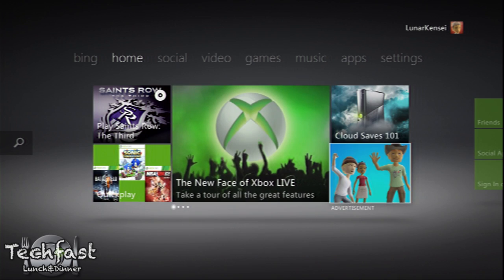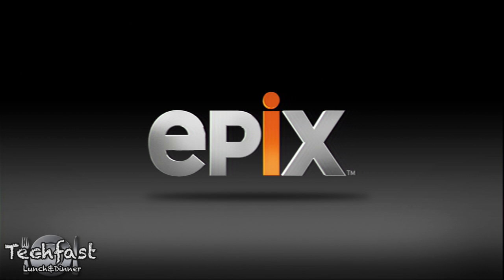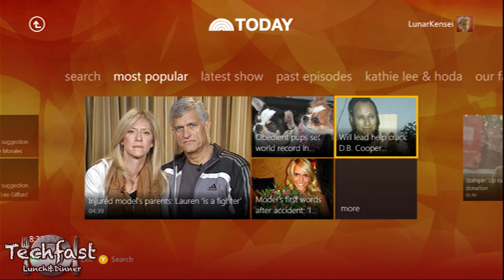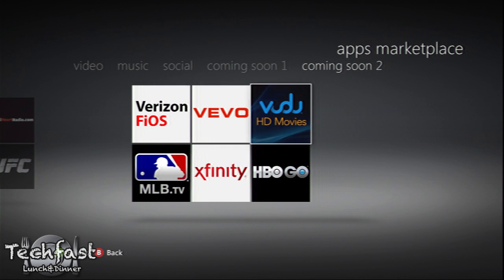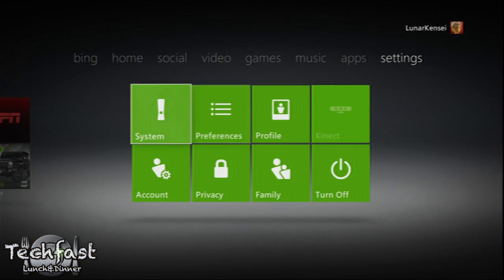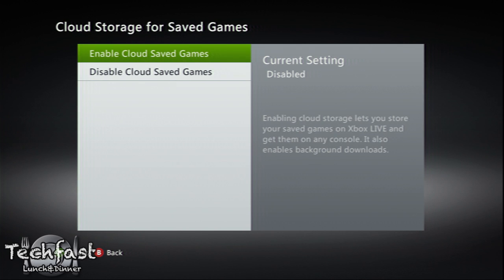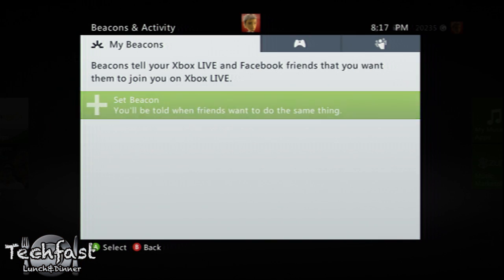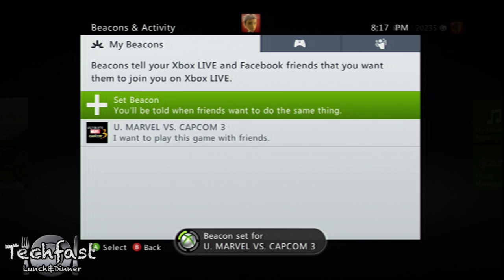Xbox Live Fall 2011 Dashboard Update: Tour & Walkthrough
Kevin takes you through the newly released xbox live interface

Xbox Live Update | December 2011